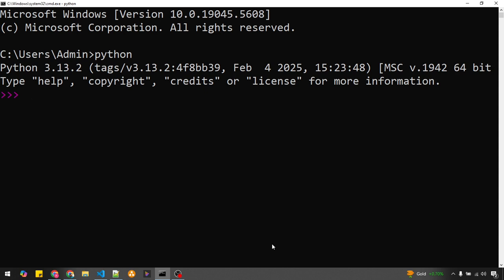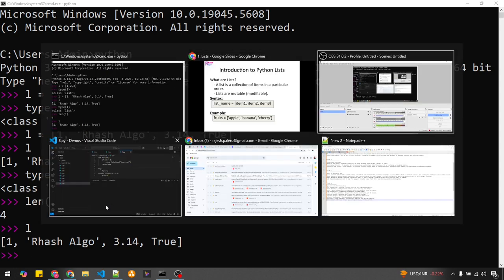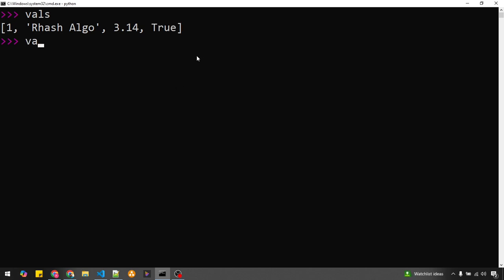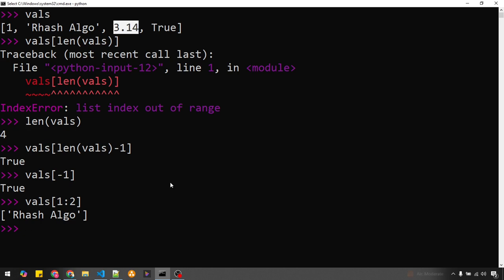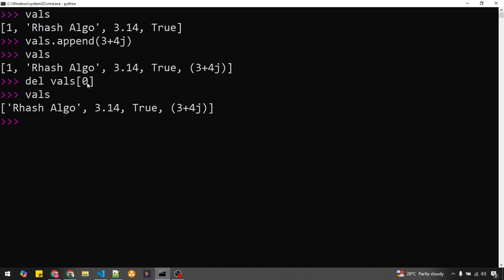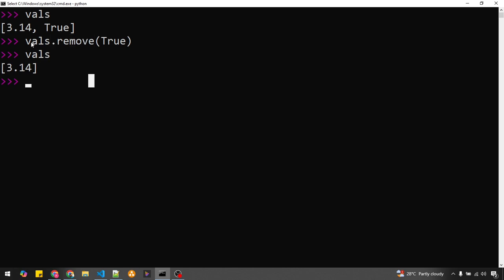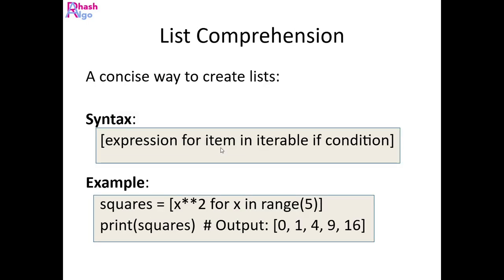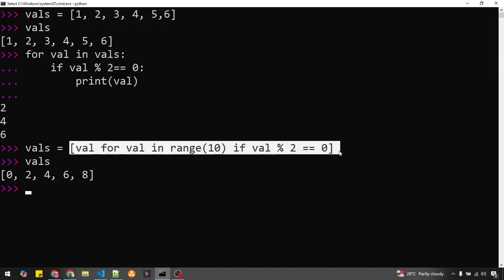10. Python Lists | Data Structures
In this video, we have discussed about Python Lists, List operations, List Comprehensions.